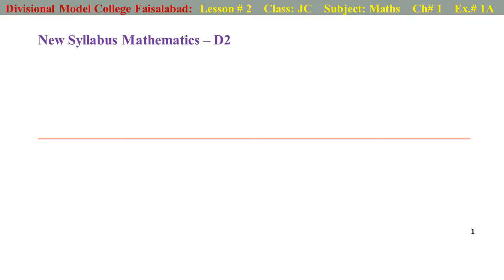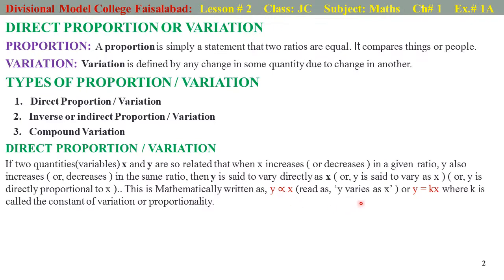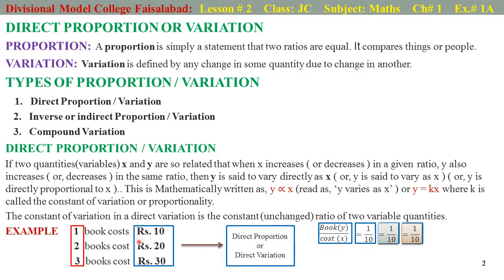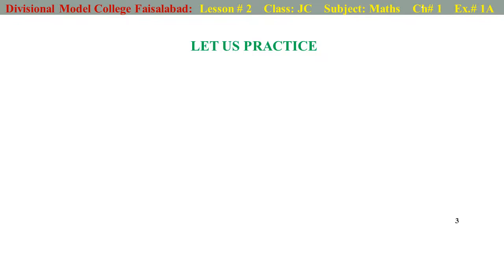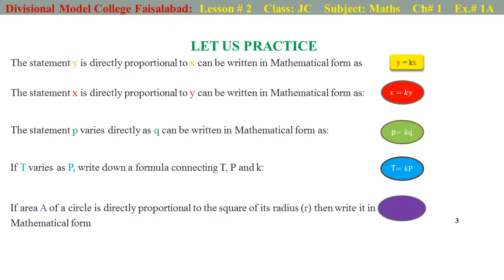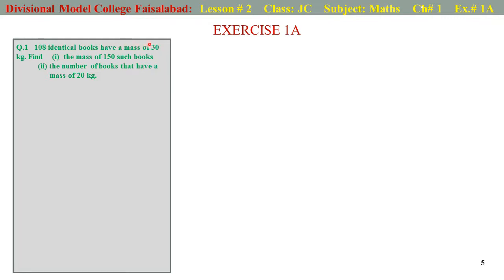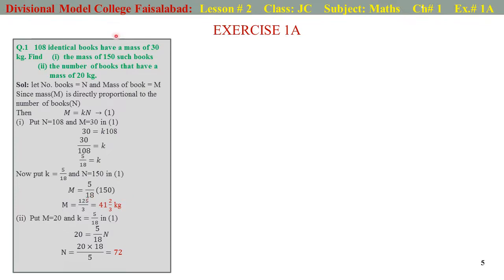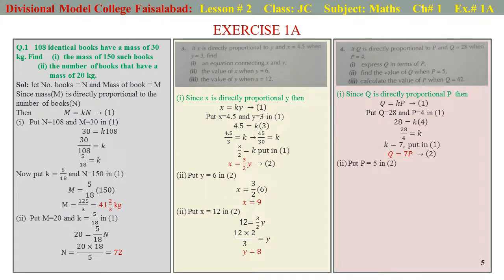Lesson # 2 Chapter 1 Direct Variation for JC by Zahid Hussain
This lesson is about direct variation.